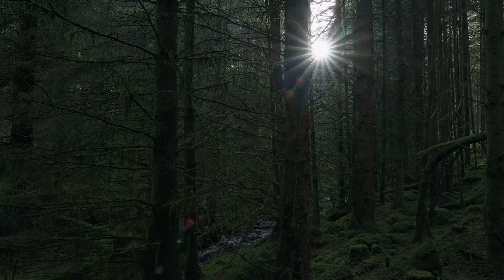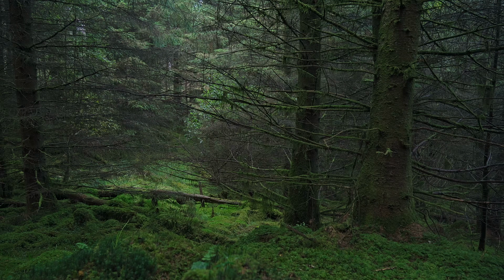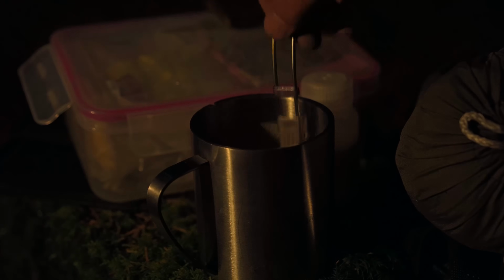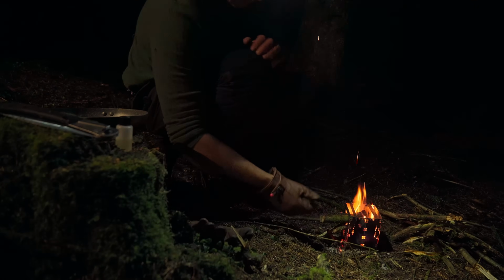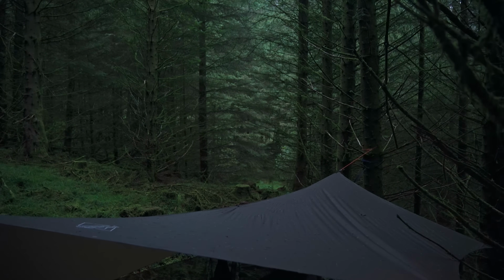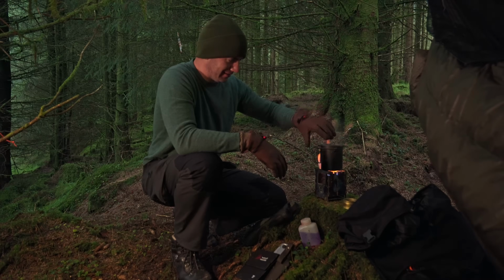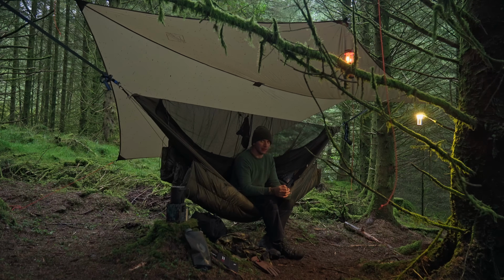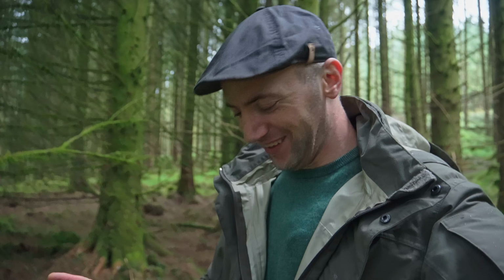Am I RUINING My Videos? Solo Hammock Camping & Responding to YouTube Criticism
🔗 Follow for More Adventures!